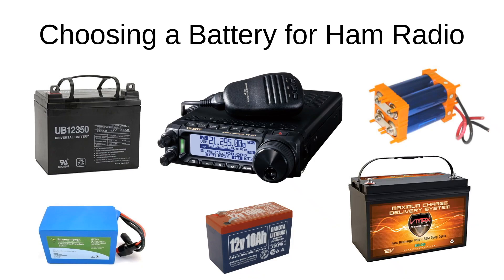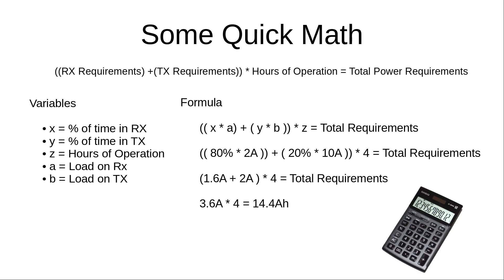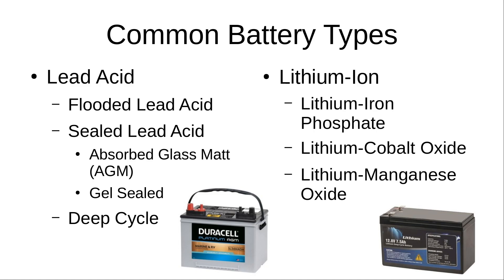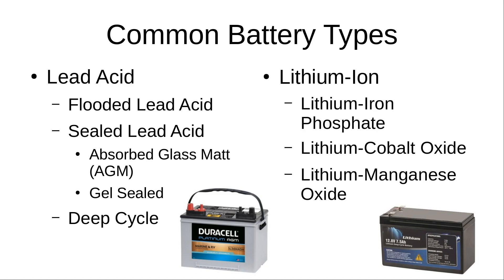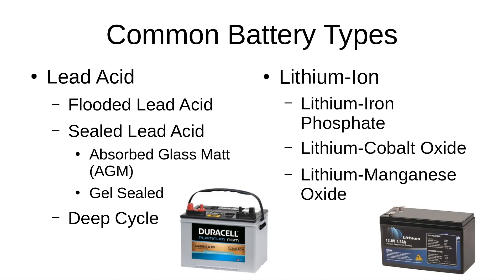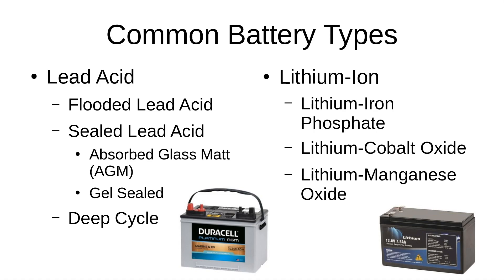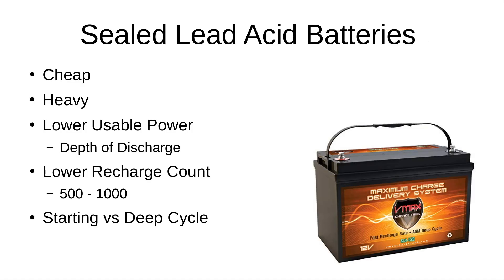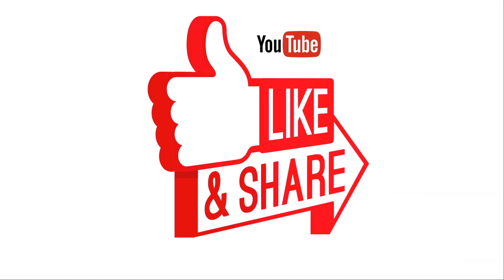Which Battery Is Best for Ham Radio?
In this video, we're diving into the world of portable power for ham radio! We'll explore various options for a reliable portable battery, including lifepo4 battery solutions. Understanding power consumption is crucial for selecting the right power station and setting up your Anderson power pole connections for field operations and solar charging!

Thanks,
TheSmokinApe